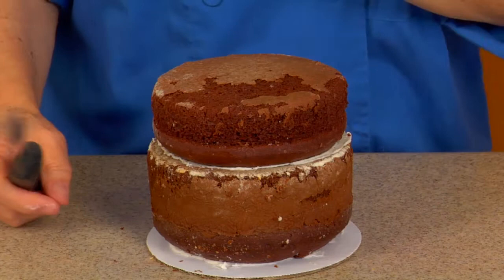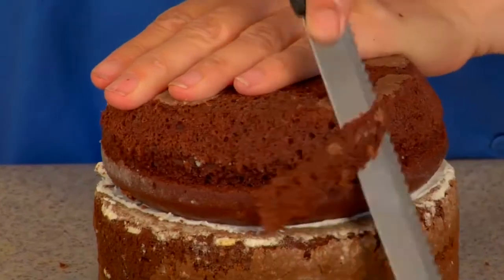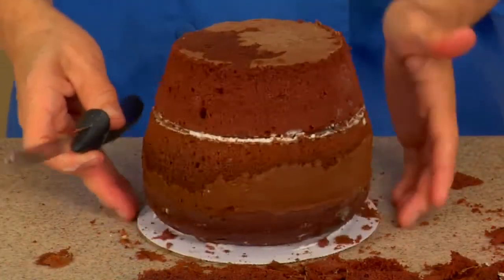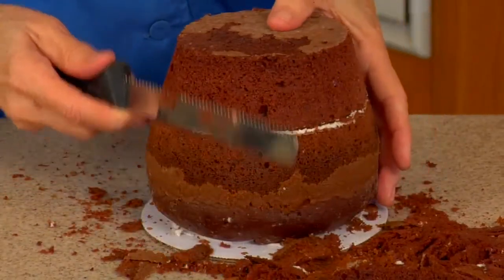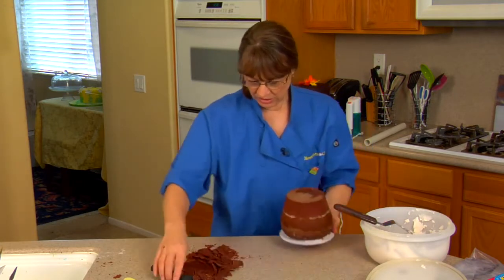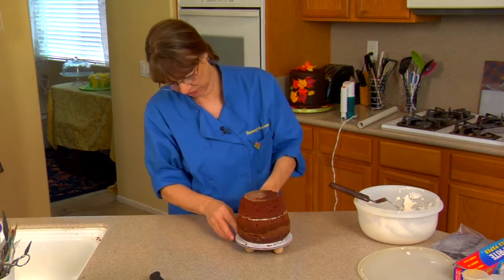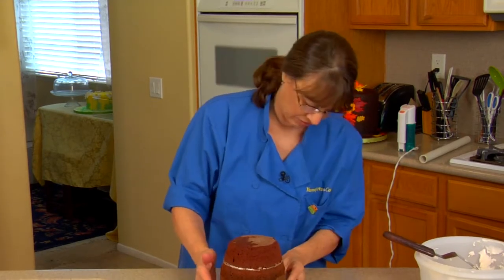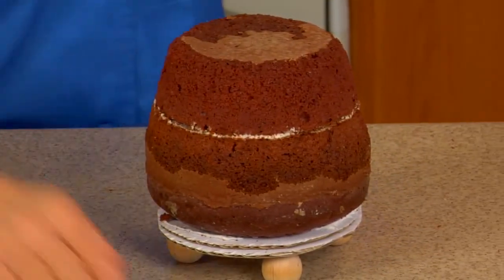Mystically Delicious Gothic Crystal Ball Halloween Cake Decorating How-to Video Tutorial Part 2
Nationally recognized, award-winning sugar artist and decorator Tami Utley can teach you to do things with gelatin that you never thought possible!
In this spooky how-to video course, she shows you how to create a deliciously dastardly cake base for a mystical gelatin "crystal ball," with dry ice for smoke effects.
Tami shows you, in simple step-by-step format, how to fashion every eerie detail that makes this project special - from the skeletons that adorn the base, to the talons that hold up the shiny, crystal orb, to the skull that can be seen inside.
It's breathtaking and spine-tingling, and you'll be the hit of the Halloween party with this frightfully fun cake!
This is a fourteen part video course. This video is Part 2 of 14.
This full video course, and more than 625 others, for every holiday, theme and occasion, may be enjoyed completely AD FREE in the YummyArts library, 24/7.